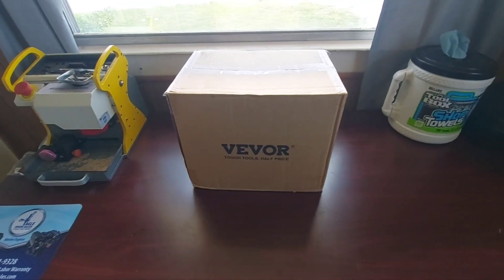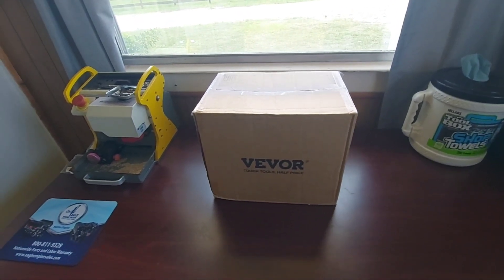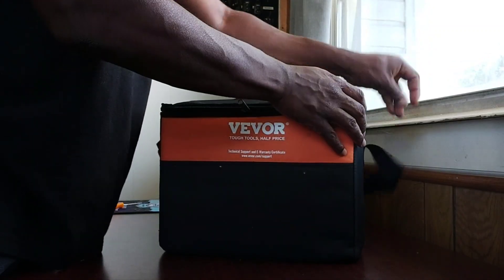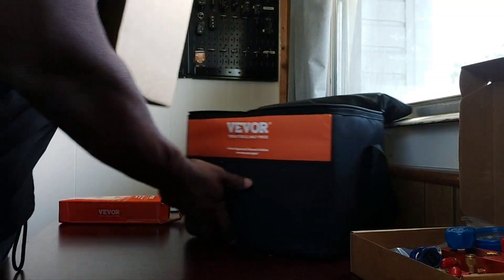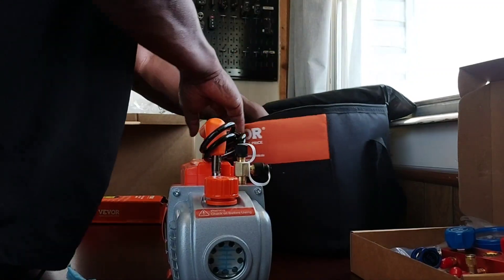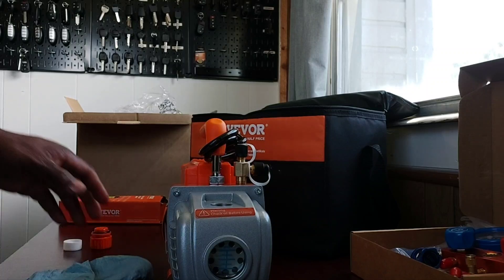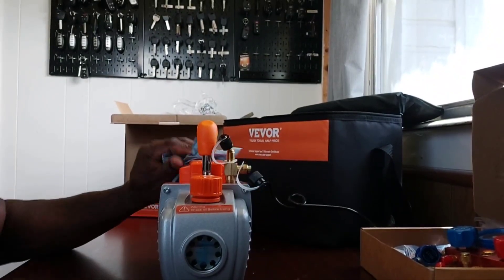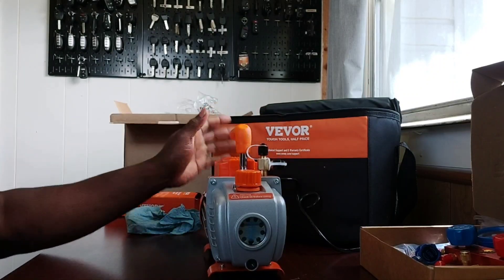VEVOR 1/4 HP 4.5 CFM AC Vacuum Pump and Guage set unboxing Lakelandcarkeys.com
@vevor.official I am going to use this kit to redo the ac system on my 5 vehicles.